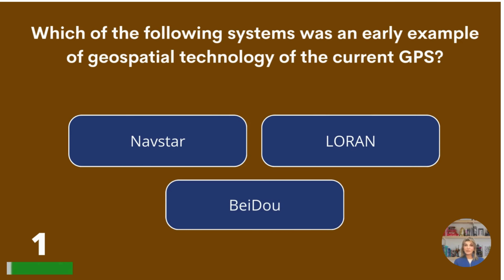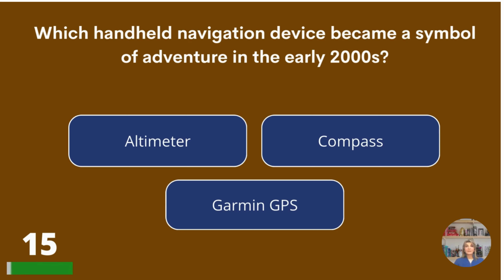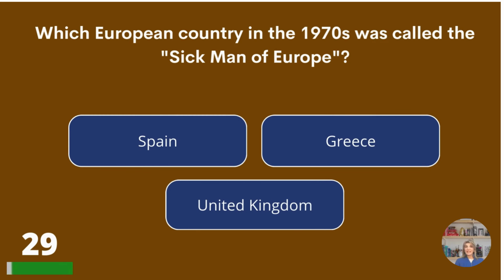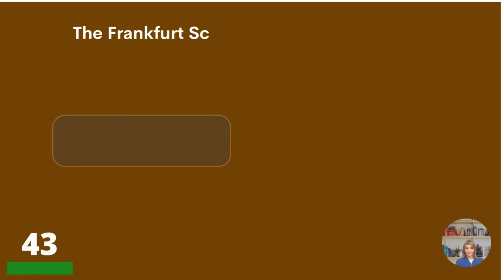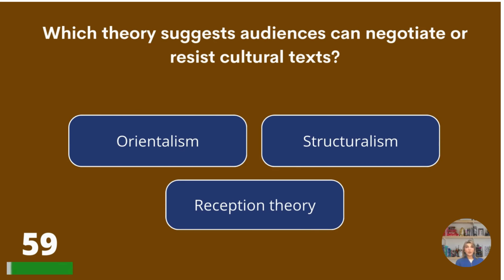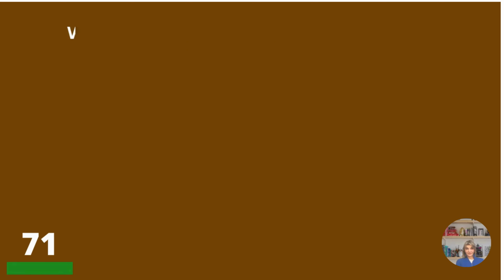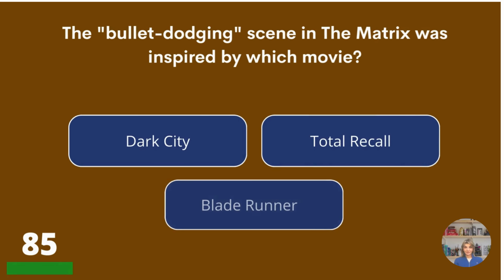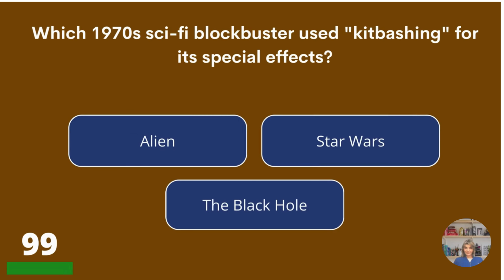Only EXTREMELY Intelligent Seniors Will Pass This QUIZ!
Welcome to Quiz Class. Can you answer the questions in 15 seconds or less. This is a multiple-choice quiz specifically designed for seniors.

💬 Remember to drop your score and age in the comments. We enjoy engaging with our viewers.
👍 Liking this videos lets us know what our viewers prefer.

Bonus Answer: Simba